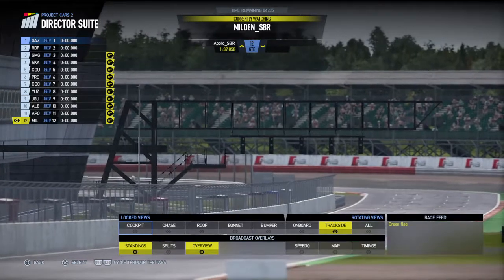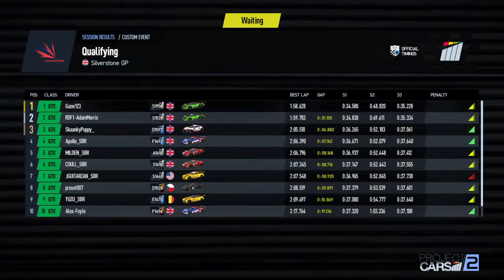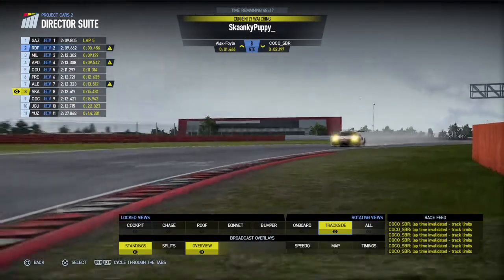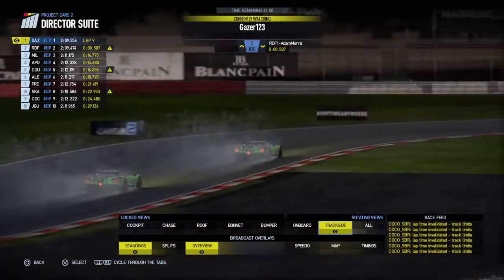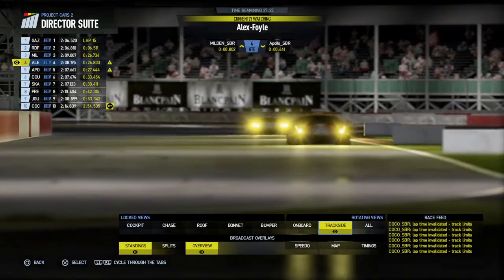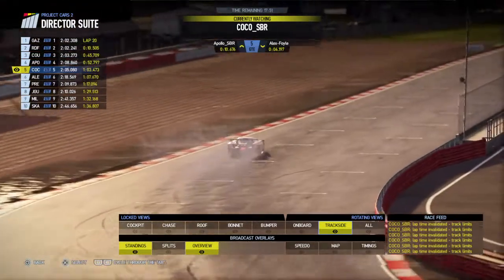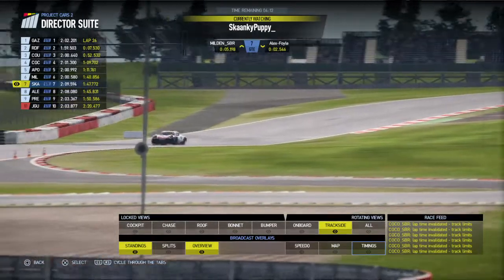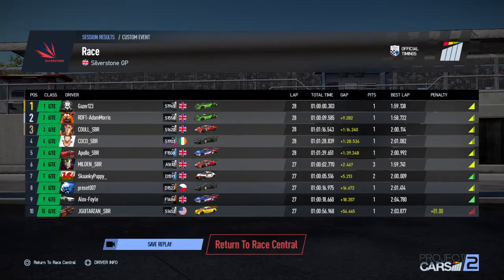MRC GTE League | Round 8 | Silverstone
Home of the MRC GTE League livestreams